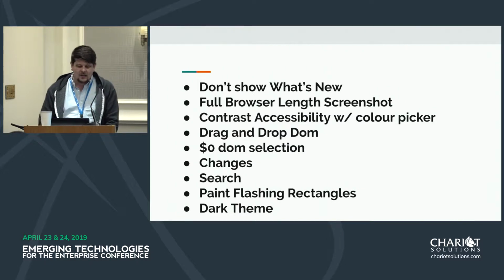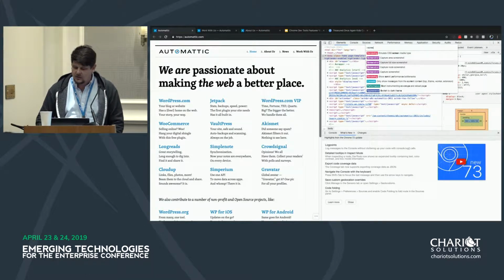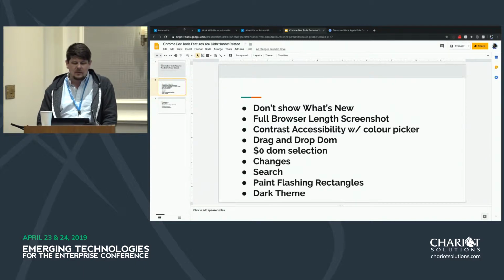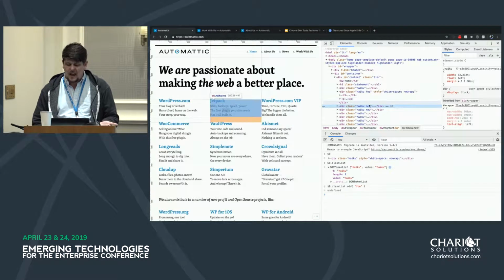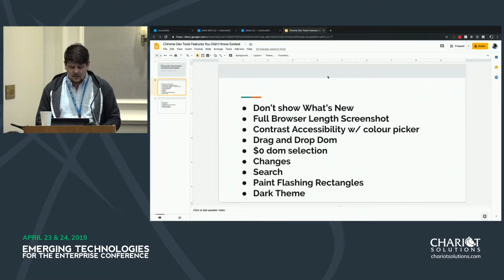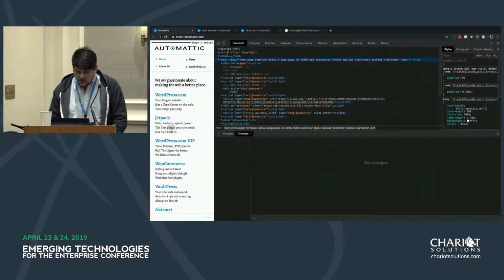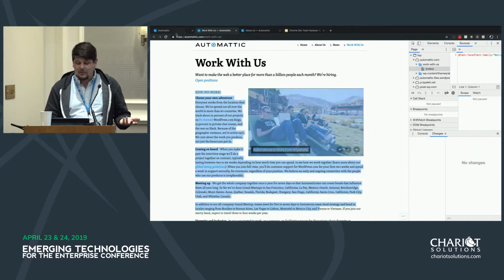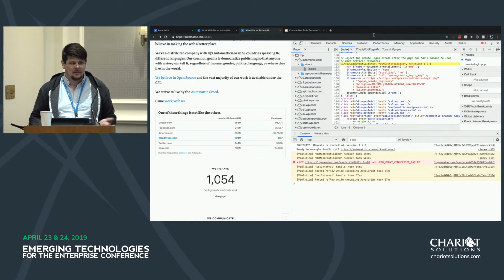Lightning Talk: Chrome Dev Tools Features You Didn’t Know Existed - Jonathan Belcher